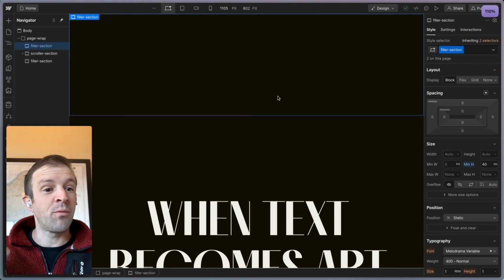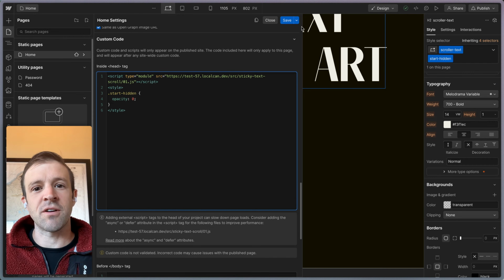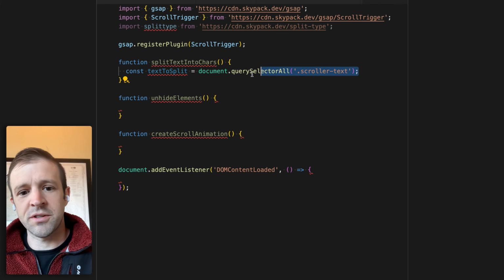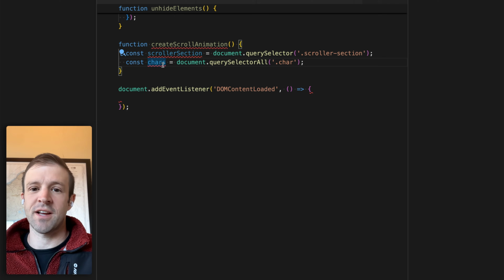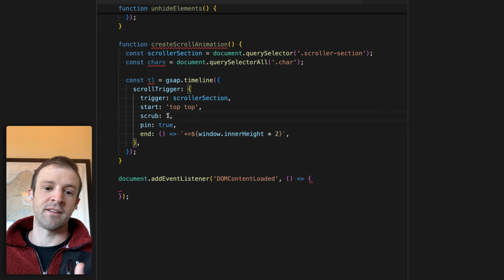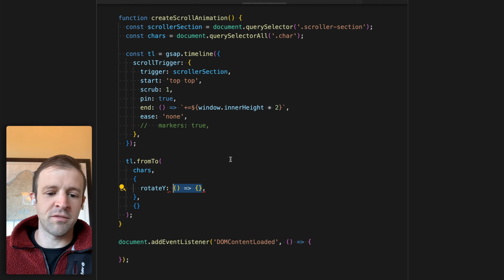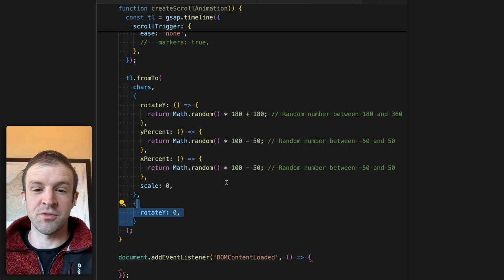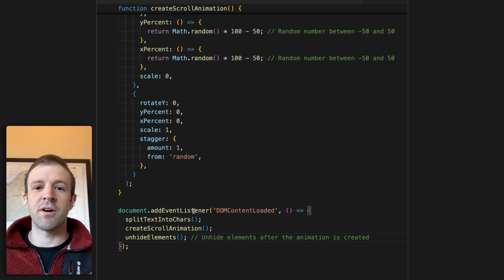GSAP ScrollTrigger Flying & Spinning Text - Inspired by Saisei's Japanese-Modern Vibe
Learn how to create a stunning text animation with GSAP ScrollTrigger, inspired by Saisei’s Japanese architecture aesthetic. This step-by-step guide covers everything from splitting text into characters to setting up scroll-triggered animations, explaining how ScrollTrigger monitors scrollbar position for smooth, dynamic effects. Perfect for Webflow developers looking to add pro-level animations to their websites!